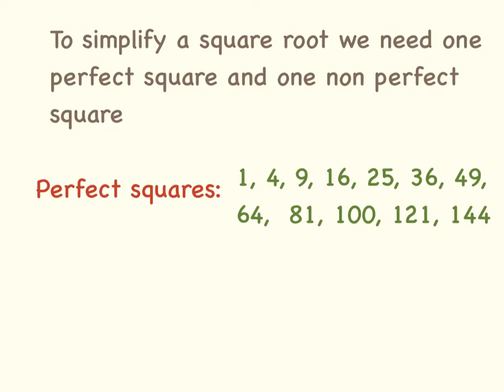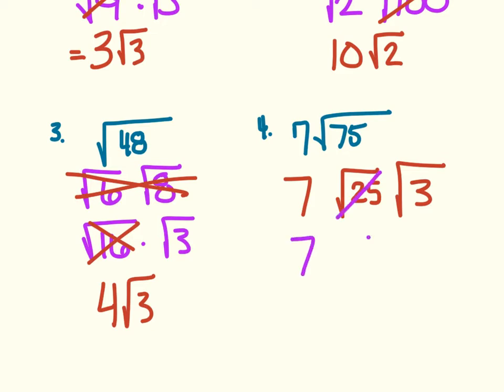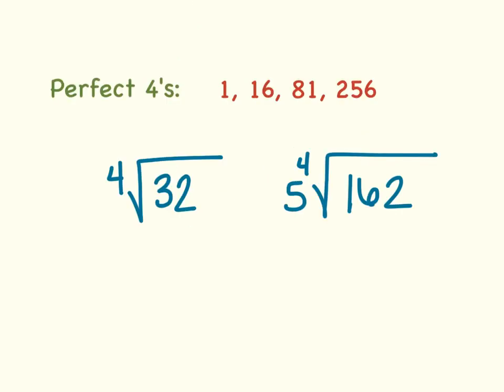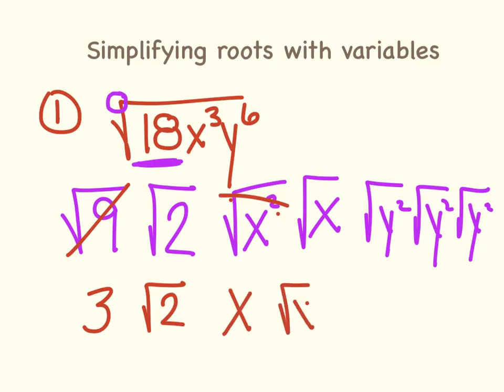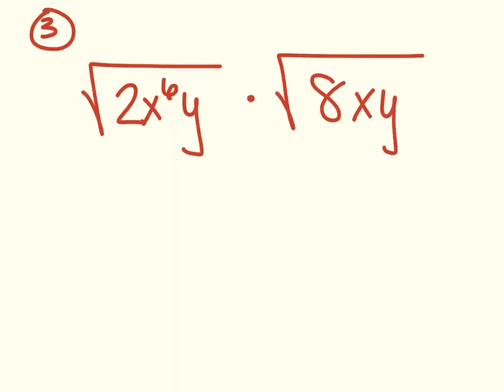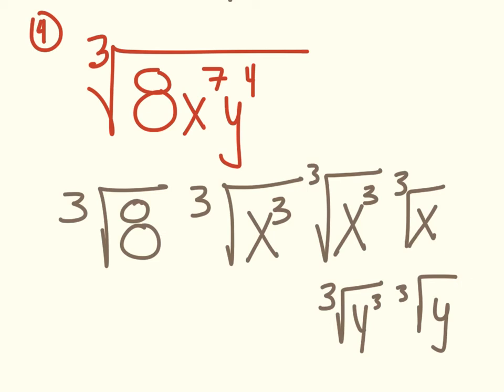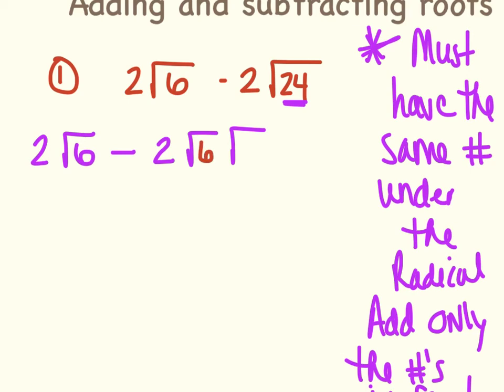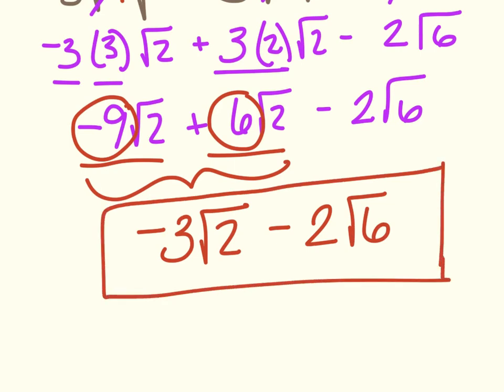All about roots